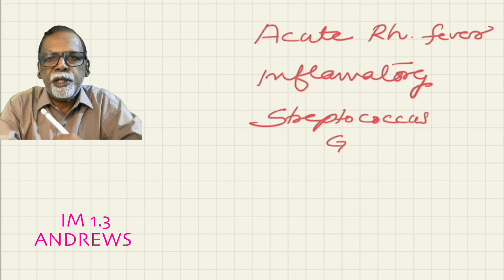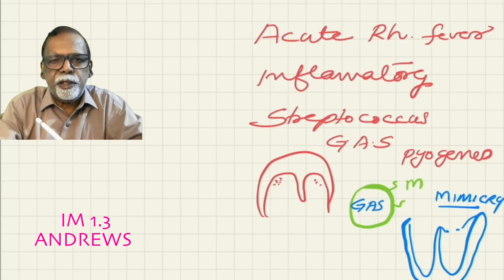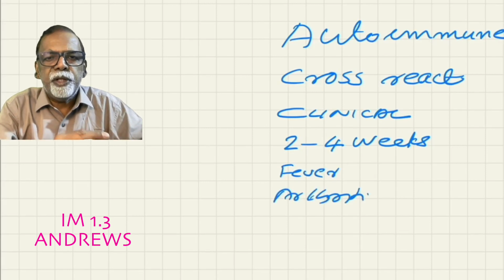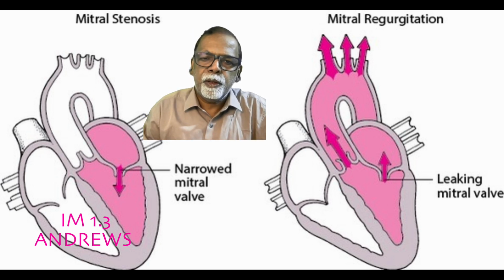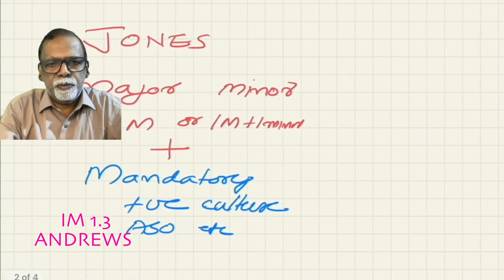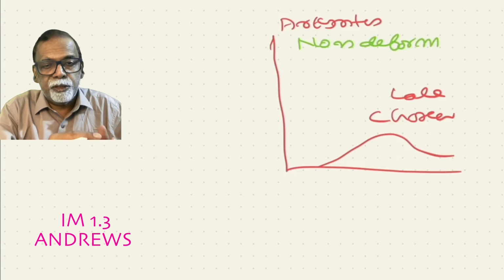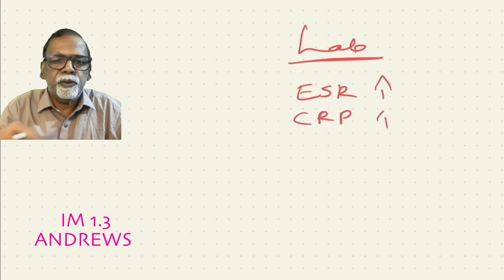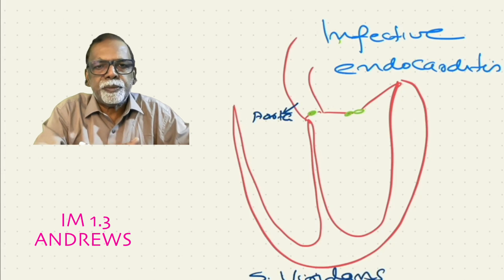1M 1. 3 ACUTE RHEUMATIC FEVER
Rheumatic fever (RF) is an inflammatory disease that can develop as a complication of untreated or inadequately treated streptococcal throat infection, specifically caused by Group A Streptococcus (Streptococcus pyogenes). Here's a breakdown of its etiology, microbiology, pathogenesis, clinical evolution, diagnostic criteria, and complications including rheumatic valvular heart disease and infective endocarditis:

Etiology and Microbiology:
Streptococcal Infection: Rheumatic fever typically follows a throat infection caused by Group A Streptococcus bacteria. This bacterium is responsible for conditions such as strep throat.
Autoimmune Response: The development of rheumatic fever is attributed to an abnormal immune response to the streptococcal infection. Molecular mimicry, where antigens on streptococci resemble human proteins, can trigger an autoimmune response targeting various tissues, particularly the heart, joints, brain, and skin.
Pathogenesis:
Autoimmune Reaction: The immune system mistakenly attacks healthy tissues, particularly in the heart, leading to inflammation and subsequent damage.
Cross-Reactivity: Antibodies produced against the streptococcal bacteria cross-react with human tissues, particularly in the heart, leading to inflammation and damage to heart valves (rheumatic valvular heart disease).
Clinical Evolution:
Acute Phase: Typically occurs 2-4 weeks after a streptococcal throat infection. Symptoms include fever, joint pain (arthritis), skin rash, and heart inflammation (carditis).
Chronic Phase: Manifests as chronic inflammation of the heart valves, leading to rheumatic valvular heart disease. This phase can cause complications such as heart failure, arrhythmias, and infective endocarditis.
Diagnostic Criteria:
Jones Criteria: Diagnostic criteria for rheumatic fever include a combination of major and minor criteria. Major criteria include carditis, arthritis, chorea (involuntary movements), erythema marginatum (rash), and subcutaneous nodules. Minor criteria include fever, arthralgia, elevated inflammatory markers, and prolonged PR interval on ECG.
Recent Streptococcal Infection: A history of recent streptococcal infection is often present.
Degree of Rheumatic Activity:
Clinical Assessment: The degree of rheumatic activity is determined based on the presence and severity of symptoms such as carditis, arthritis, chorea, and skin manifestations.
Laboratory Tests: Elevated inflammatory markers (e.g., erythrocyte sedimentation rate, C-reactive protein) may indicate active inflammation.
Rheumatic Valvular Heart Disease and Complications:
Valvular Damage: Chronic inflammation of heart valves (rheumatic valvular heart disease) can lead to valve thickening, scarring, and dysfunction, particularly affecting the mitral valve but also the aortic valve.
Complications: Rheumatic valvular heart disease can result in complications such as heart failure, arrhythmias, infective endocarditis (secondary bacterial infection of damaged heart valves), thromboembolism (clot formation leading to stroke or pulmonary embolism), and even death if left untreated.
Infective Endocarditis:
Definition: Infective endocarditis is an infection of the endocardium (inner lining of the heart chambers and valves) typically caused by bacteria, including streptococci. It can occur as a complication of rheumatic valvular heart disease due to the damaged heart valves providing a site for bacterial colonization.
Symptoms: Fever, chills, new or changing heart murmurs, septic emboli (resulting in stroke, pulmonary embolism, etc.).
Treatment: Requires aggressive antibiotic therapy and may necessitate surgical intervention, such as valve replacement in severe cases.
In summary, rheumatic fever is an autoimmune inflammatory disease resulting from untreated streptococcal infection. It can lead to rheumatic valvular heart disease, characterized by chronic inflammation and damage to heart valves, and may predispose individuals to complications such as infective endocarditis. Early recognition, diagnosis, and appropriate management are crucial to prevent long-term cardiac complications and improve outcomes for affected individuals.